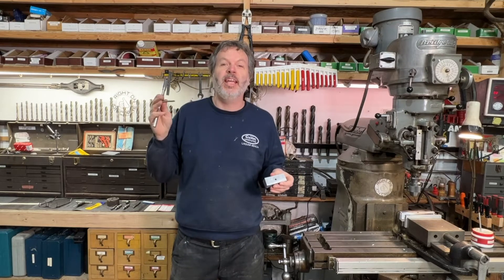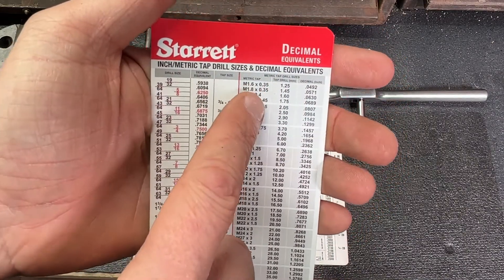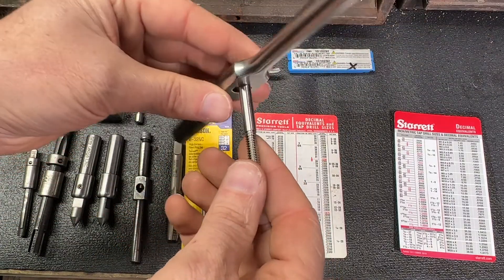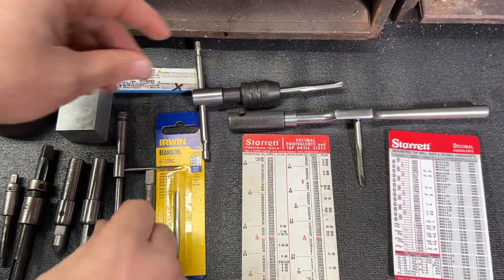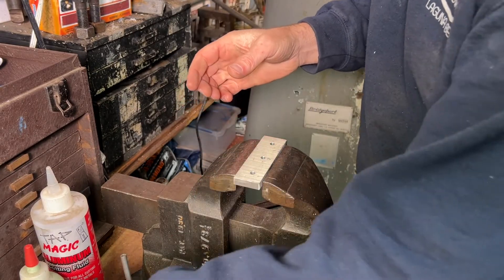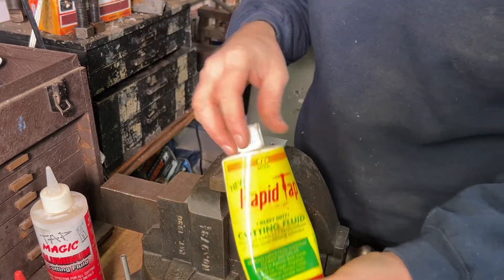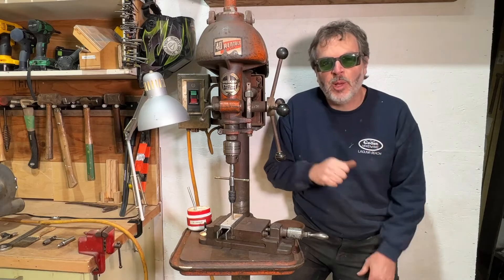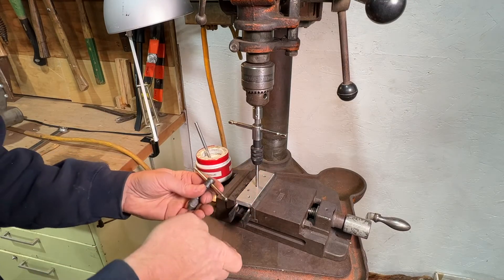Tapping A Hole Straight - 3 Easy Methods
Learn 3 methods to tap a hole straight. Includes power tapping.

Starrett Tap Handle - 91B
Small Starrett Tap Handle
T handle tap wrench
1/4-20 spiral tap
Rapid Tap Fluid
Anchor Lube
Tap Magic

Rightonwithjoncrane.com